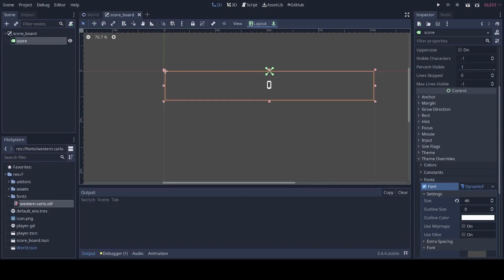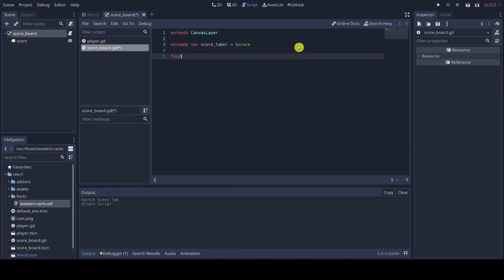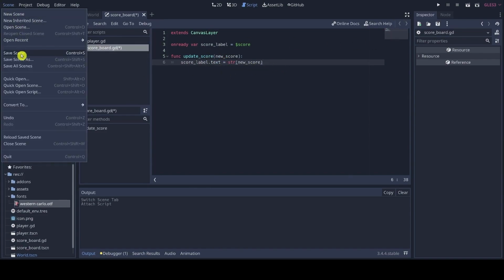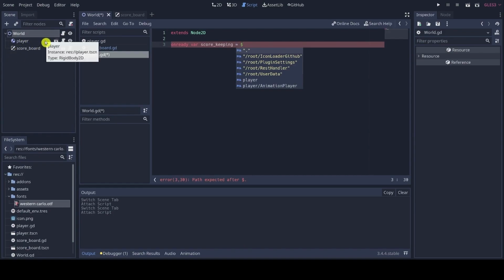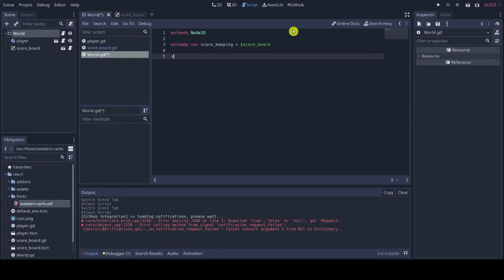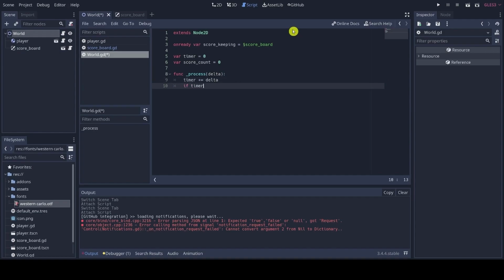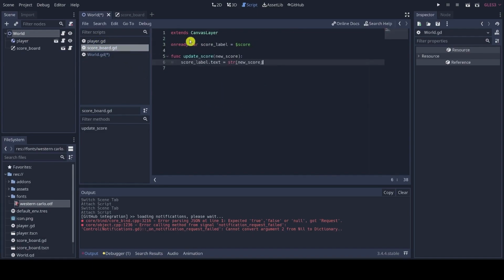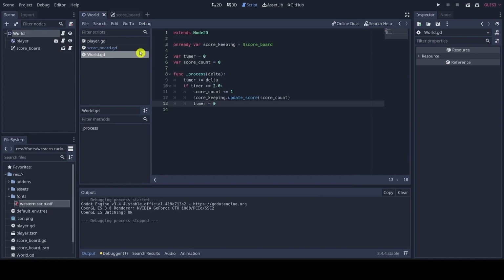Changing Scores in Godot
In this video we show you how to change scores when score keeping in Godot.